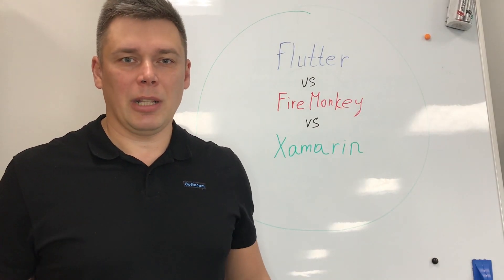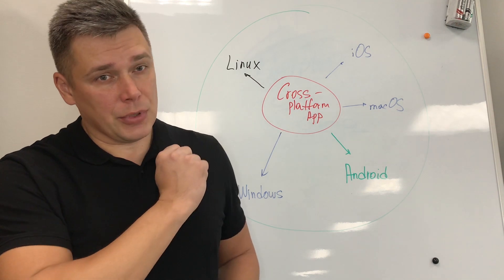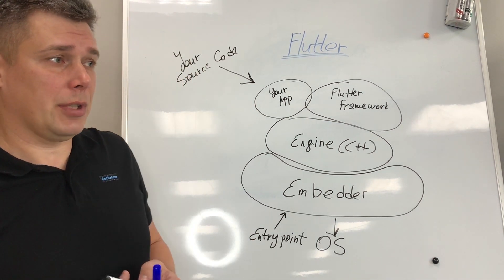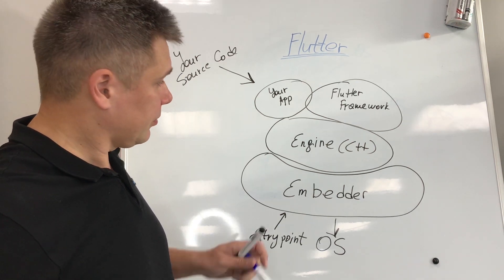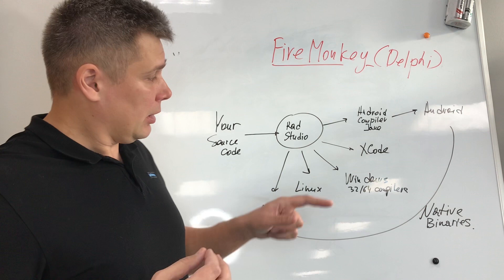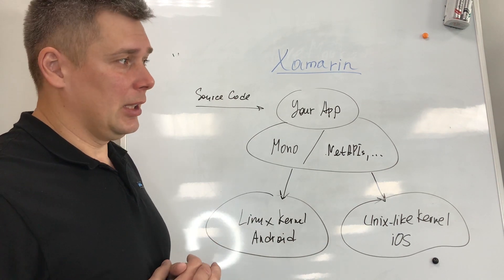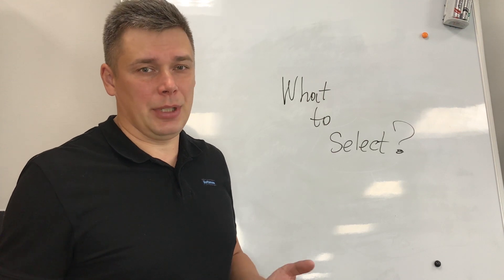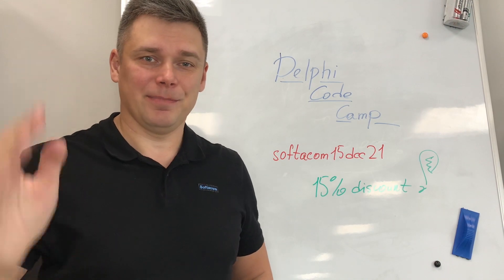Flutter vs FireMonkey vs Xamarin. Cross-platform frameworks architecture comparison. Episode 8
Nowadays we have huge amount of cross-platform frameworks for mobile and enterprise development. Some of them are popular, some of them are well-know, all of them have their pros and cons. In current episode let's discuss architecture for Flutter, FireMonkey and Xamarin frameworks.

Can we apply "native" application for Flutter and Xamarin mobile applications? What does it mean "cross-platform" at all?

Very short, we know you are busy, we value your time. Let's go!